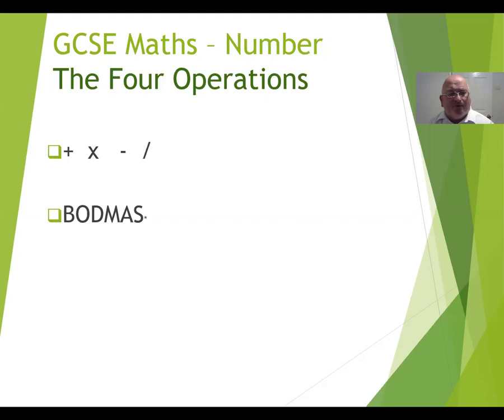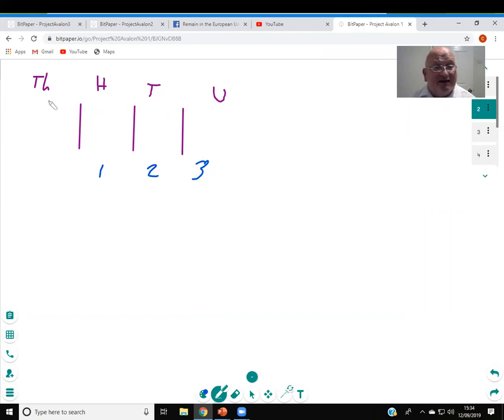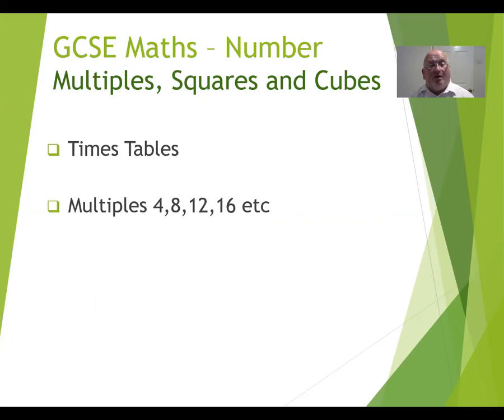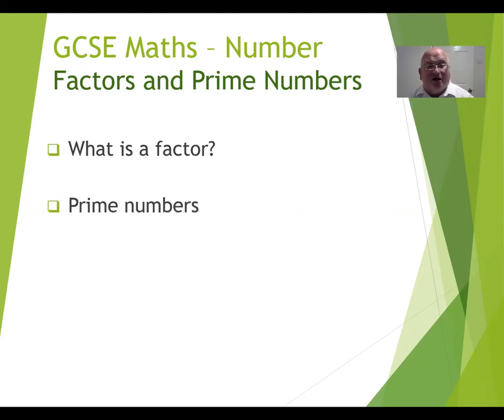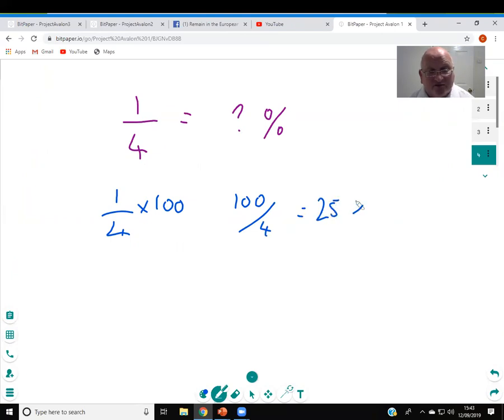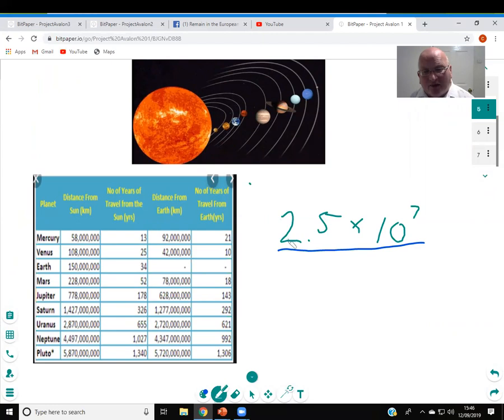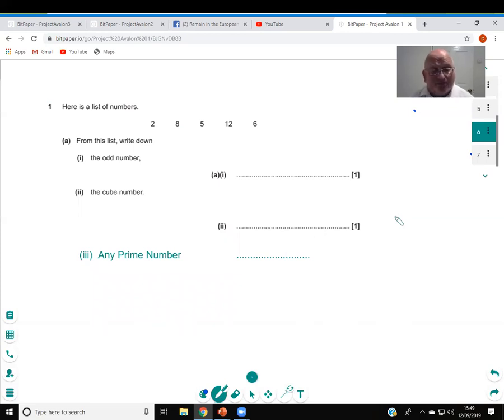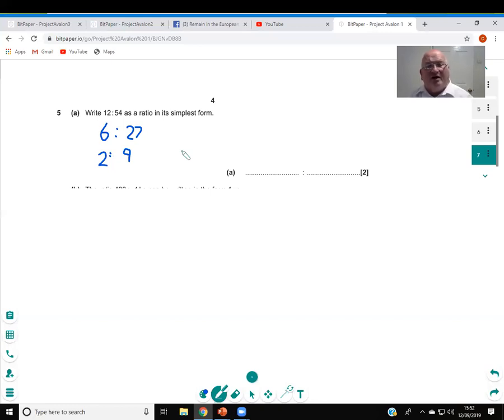GSCE Math Previews - The Numbers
After my overview here is the first of my previews  of the things you will study for GCSE Maths. In this episode I look at the number skills you will learn; Including Prime Numbers,  Fractions and Percentages and much more